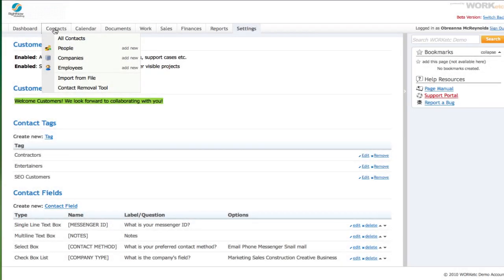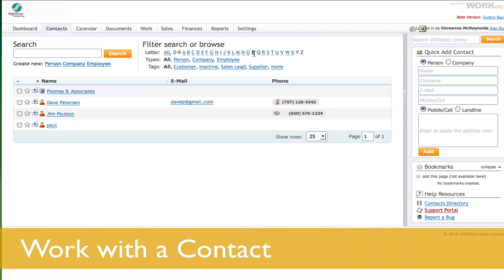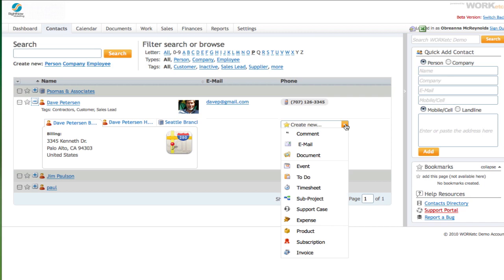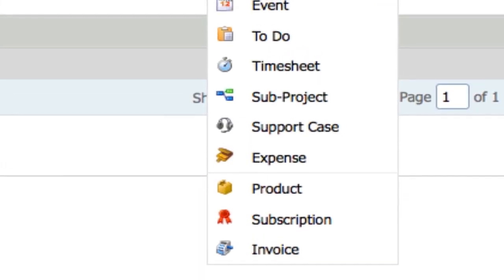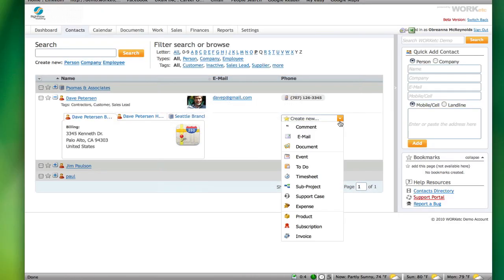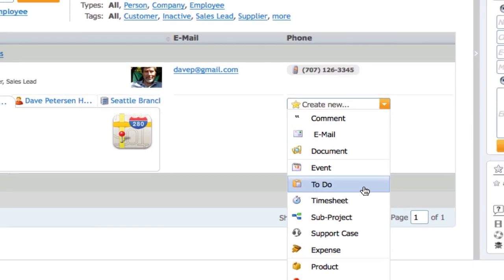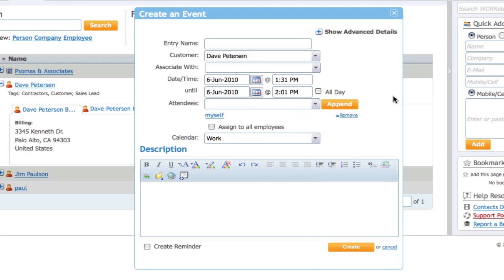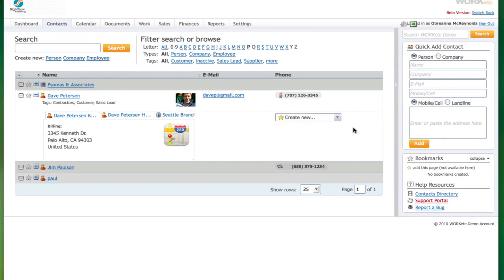3 - Work with a Contact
How to work with a contact in WORKetc